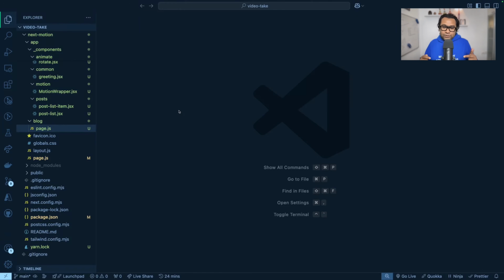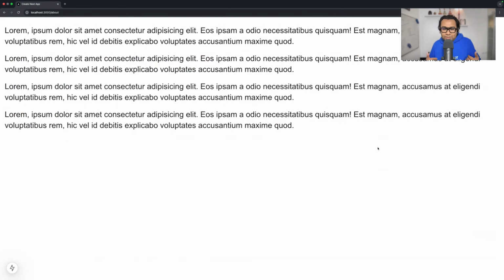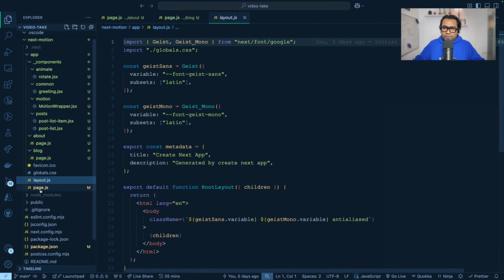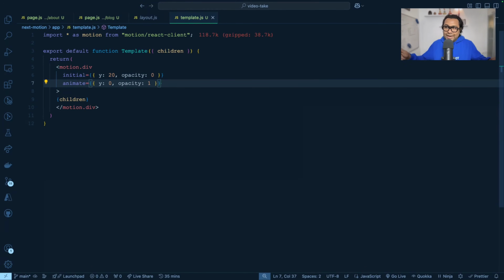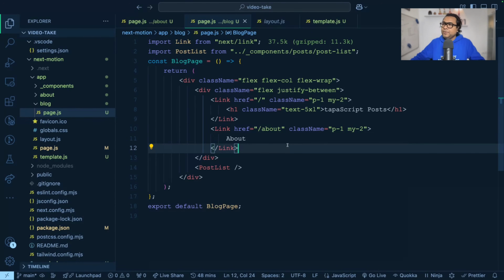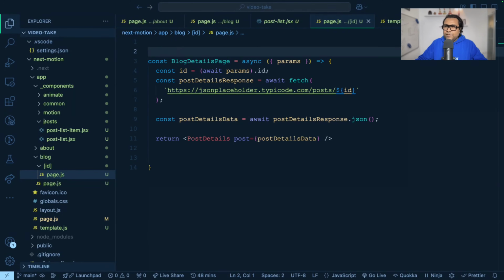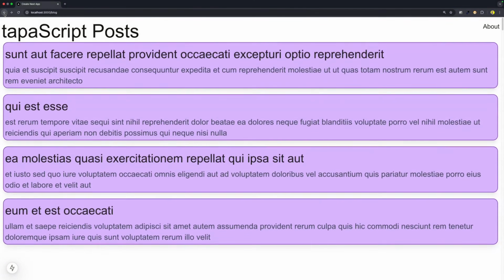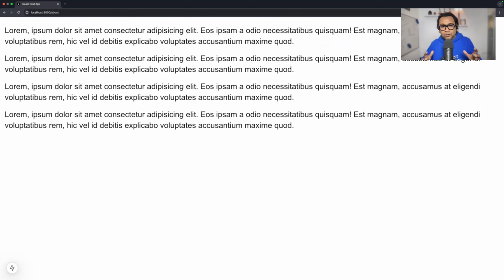Animate Page Navigation With Next.js & Motion(Framer-Motion)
Let us learn how to do Page level animation with Next.js and Motion(earlier known as Framer-Motion). The last video taught us how to use motion animation with Next.js Server components. Let us take the same project further to learn page-level animation or navigational animation.

Let's GO 🚀

I put much effort into providing you with the best quality content. Also, could you like/comment on this video so that it reaches others?

Thanks! 🫶

Timecodes
0:00 - What Will We Learn?
01:11 - Animate Static Page Navigation
07:49 - Animate Dynamic Page Navigation
14:28 - Wrap Up

(Please give the repo a STAR if you find it helpful)